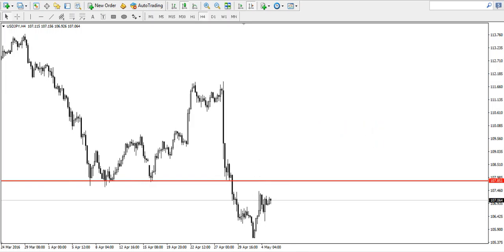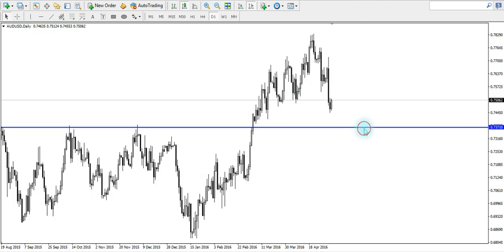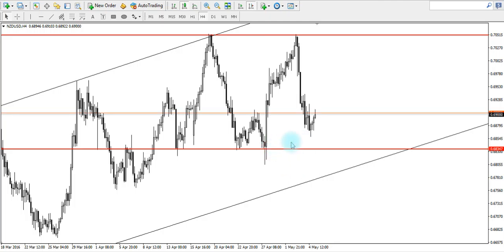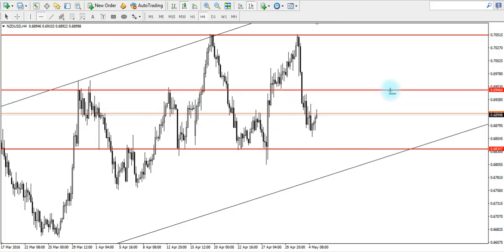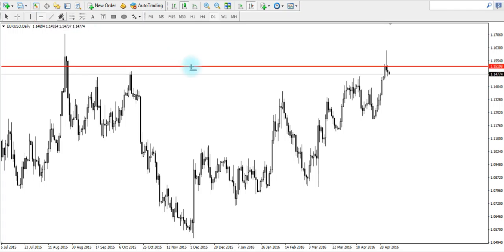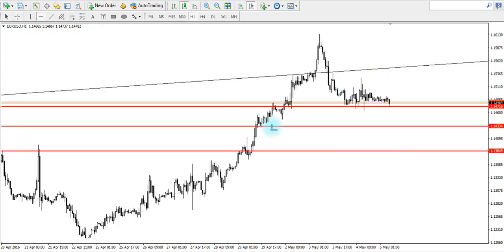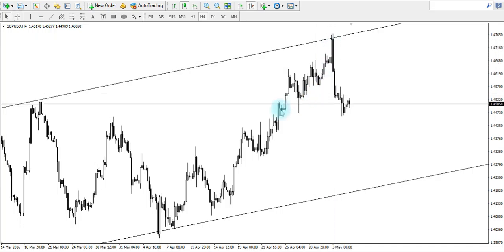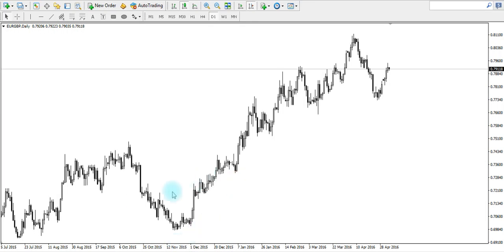Daily Forex Analysis Video 5th May 2016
USDJPY has went into consolidation after a recent appreciation and retracement from its biggest drop.

Price may retrace further to key support turned resistance level 107.83

In M15 chart, price has recently created a higher low, but struggling to break higher.

As price has yet to reach any key resistance, it is most likely to break higher after current consolidation to key resistance 107.83.

Look for intraday buy as price drop closer to the lower band of the consolidation or wait for price to reach 107.83 for sell opportunity.

AUDUSD is beginning to make its first daily retracement and is expected to fall further to final exhaustion and major support level 0.7370

In H1 chart, exhaustion from further depreciation can be seen and price may make further retracement before it resumes depreciation.

Look for intraday buy opportunity, preferably at 0.7468, or wait for price to retrace to key resistance level 0.7559 for sell opportunity.

NZDUSD retraced further toward key resistance level at 0.6945, and is expected to weaken further towards the bottom of a major rising trend channel based on D1 chart.

In M15 chart, price has recently broken above a falling trendline, signaling for further gains.

Wait for price to drop a little for an intraday buy opportunity toward key resistance 0.6945, or wait for sell opportunity as price reaches 0.6945.

EURUSD is still looking indecisive since it pulled back from a sharp gain and got resisted at the top of a major rising trend channel.

In H1 chart, price is seen consolidating while supported at major resistance turned support level 1.1474.

But based on H1 chart, price may fall further at first toward a key resistance turned support level at 1.1445.

Look for buy opportunity as price retraces further to 1.1445.

GBPUSD has made significant retracement since falling from the top of a major rising trend channel, but has yet to touch key resistance turned support level 1.4433.

In H1 chart, price has actually found support and has begun rebounding off from 1.4472.

Look for buy opportunity as price retraces back to 1.4472 and 1.4433, with stop loss set below 1.4433.

EURGBP retraced further and reached major resistance level 0.7919, signaling for a resumption of depreciation.

In H1 chart, price is still on a upward consolidation phrase, but is seen to bend lower, signaling for a reversal.

Look for sell opportunity as price gain a little again.

Price is expected to have a major reversal since it has begun falling from the top of a major falling trend channel based on W1 chart.